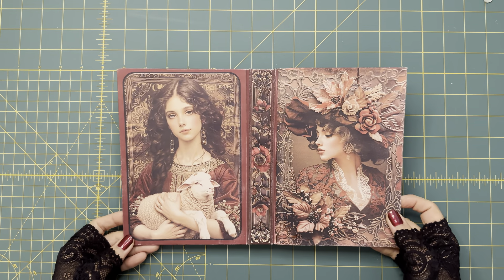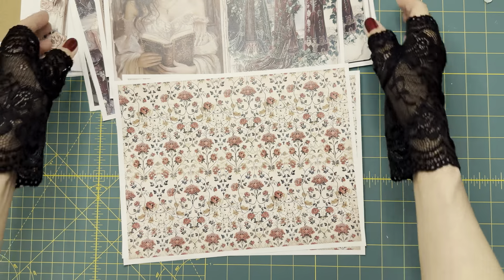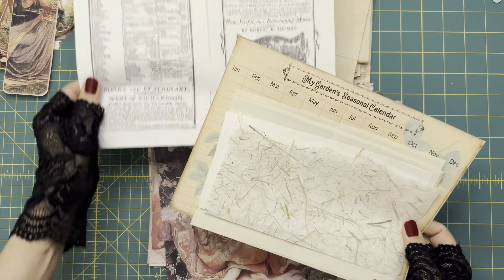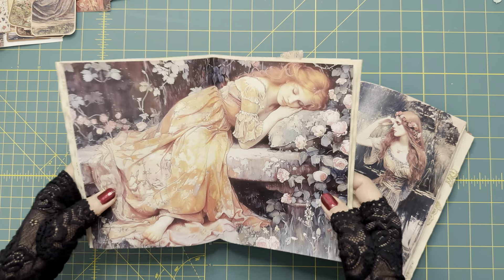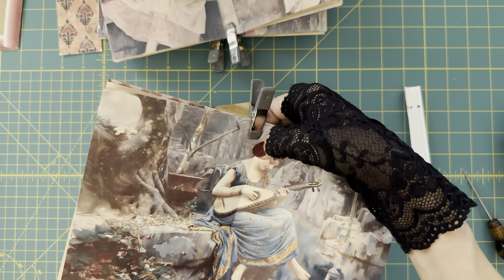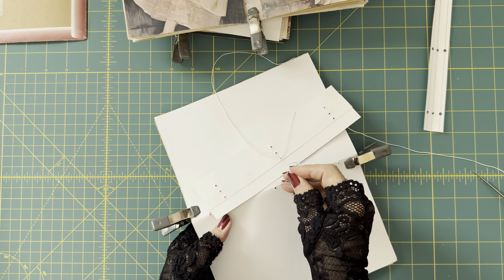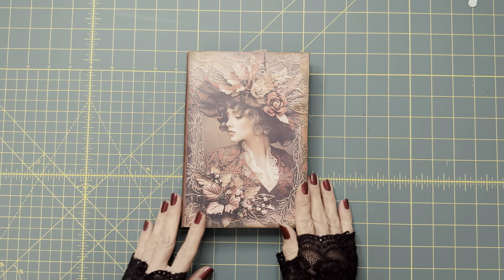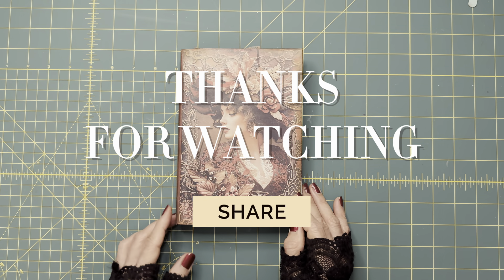Part 2 - A Step by Step Guide to Make a Beautiful Hard Cover Junk Journal - Enchanting Visions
A step by step guide to make a hard cover junk journal with our printable kit "Enchanting Visions -  A Journal of Waterhouse-Inspired Beauties".

This is part 2 of the tutorial.

Get the entire collection:
The booklet:

Our website - Join our loyalty program. Earn points with every purchase. Receive rewards :

🛍TheGingerbreadPrints' Etsy shop (loyalty program does not apply):
TheGingerbreadPrints.etsy.com

You may also interested:
🎞To make your own journal notebooks watch my video that shows you how I made mine.

🎞To make your own journal notebook covers watch my video that shows you how I made mine.

🎞To make your own ephemera storage books watch my video that shows you how I made mine.